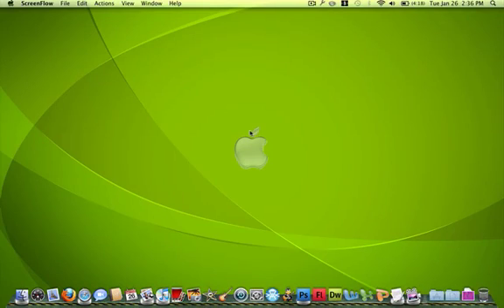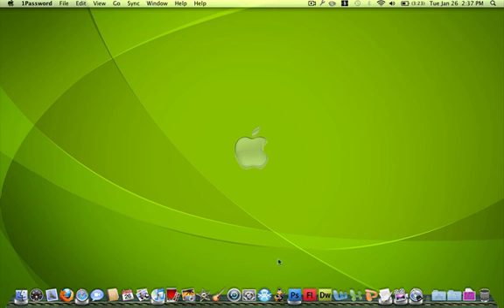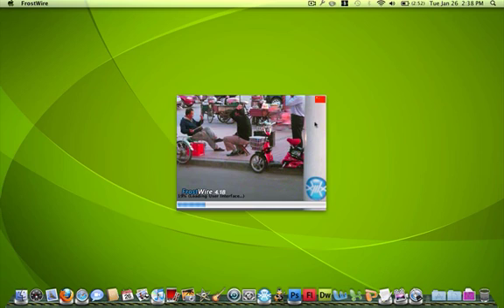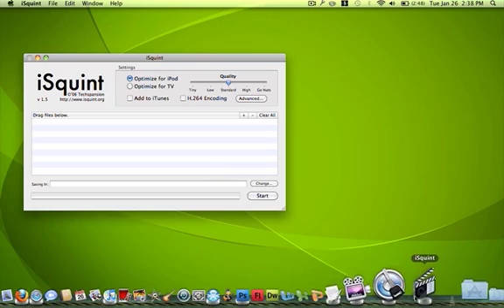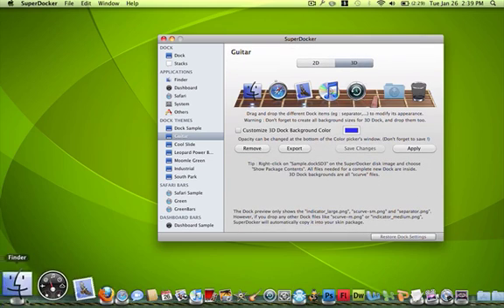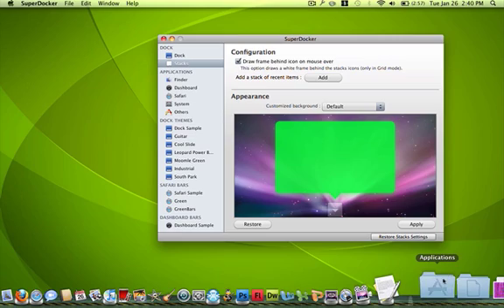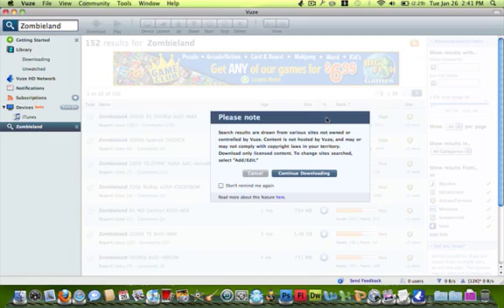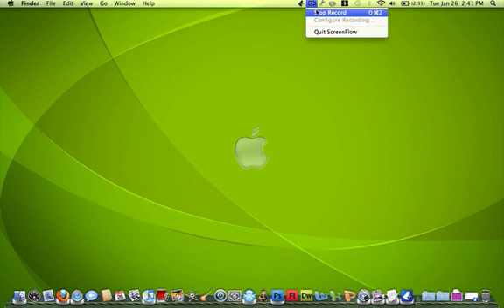Some More Cool Apps for your Mac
Some more cool applications for your mac computer.